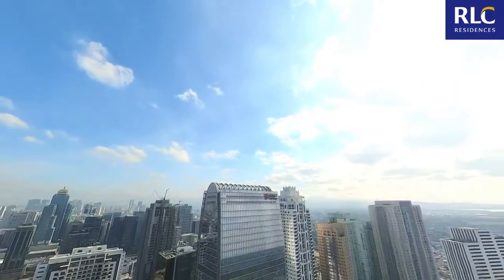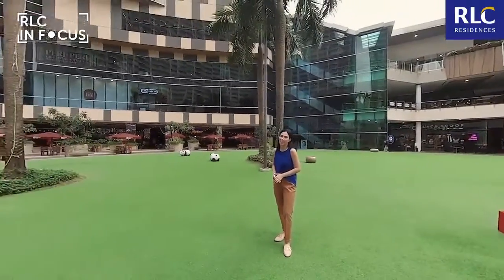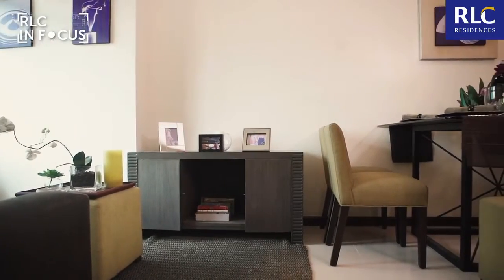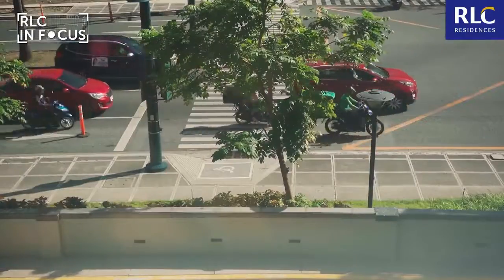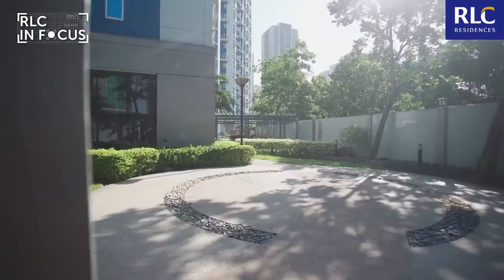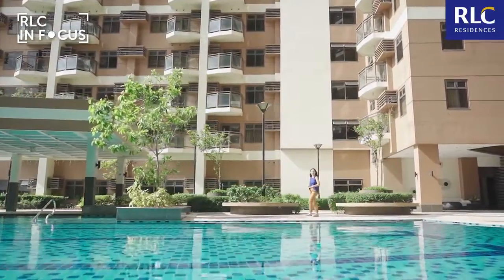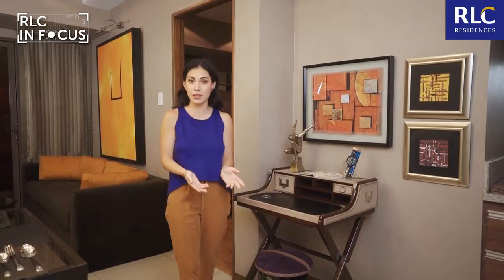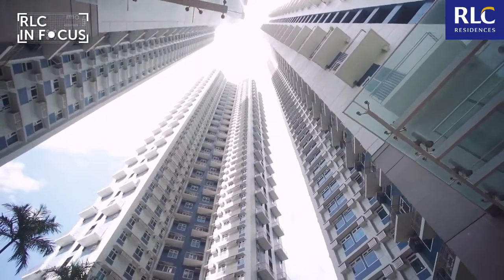Ready for Occupancy Projects by RLC Residences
This are the top 3 RFO Projects by RLC Residences

The Trion Towers at BGC
The Magnolia Residences at New Manila Quezon City
The Radiance Manila bay at Roxas Boulevard

Billy Joel Villaralvo
Senior International Property Consultant
By RLC Residences